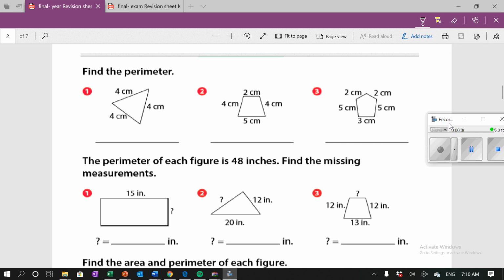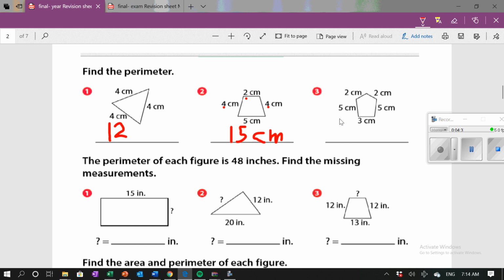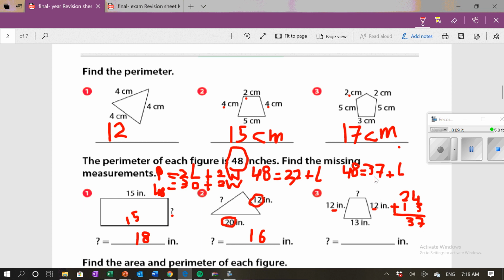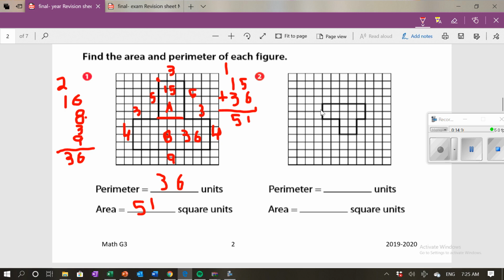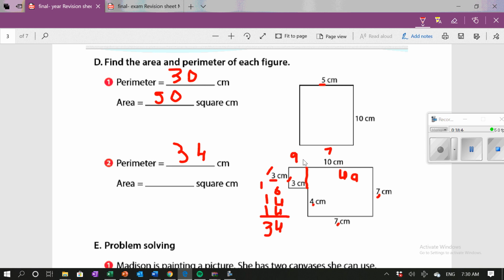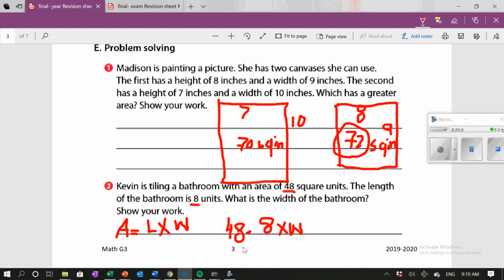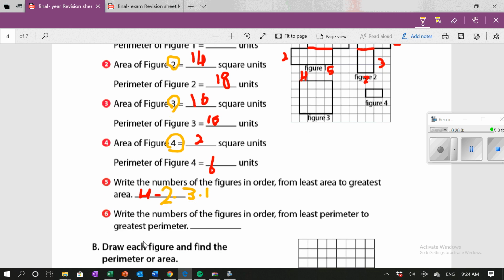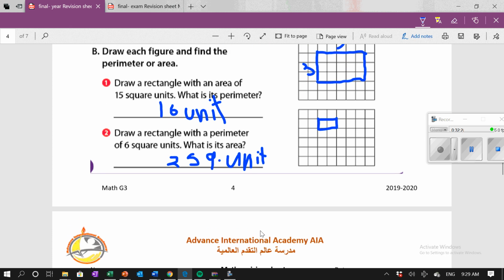Math revision sheet grade 3 part 1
Revise main ideas in Perimeter and area for the 3rd grade